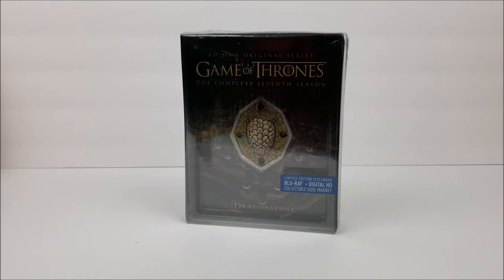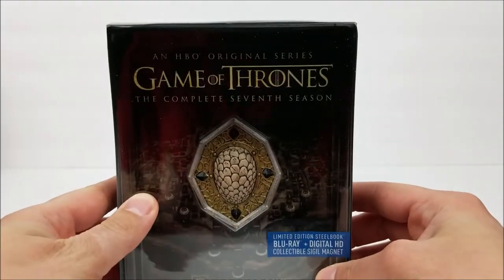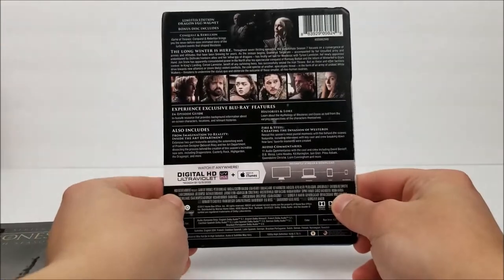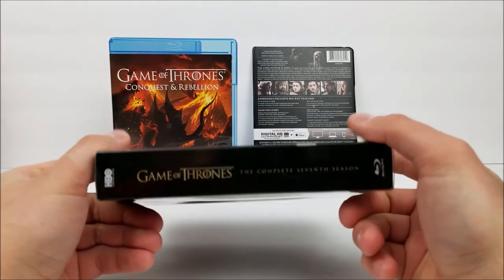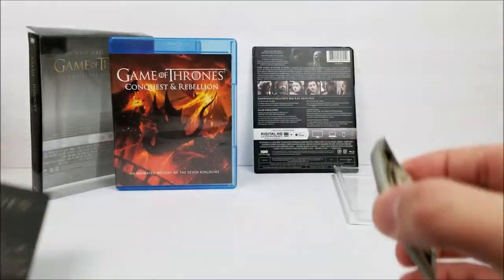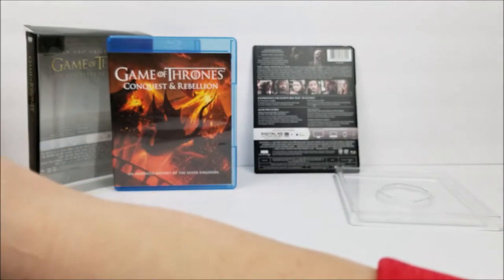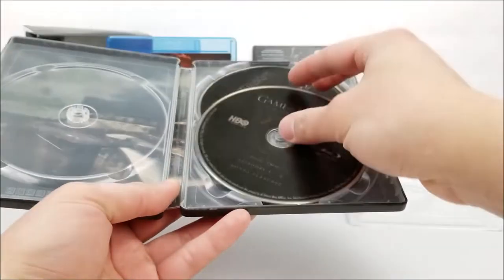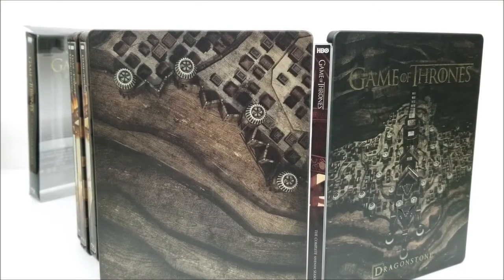Game of Thrones: Season 7 Best Buy Exclusive Dragonstone Cream Blu-ray SteelBook Unboxing